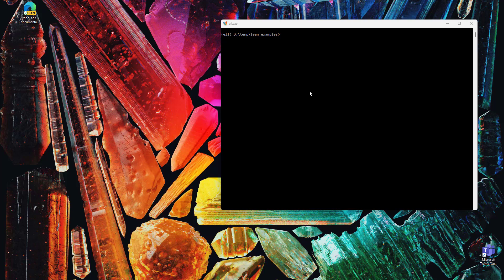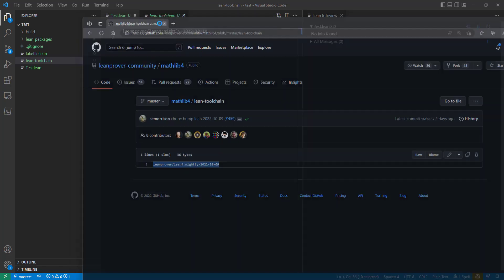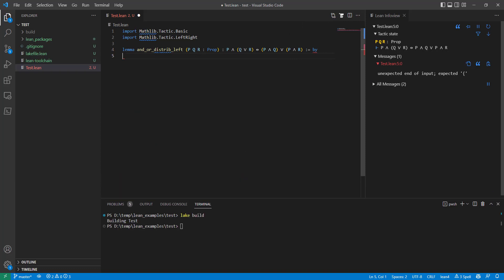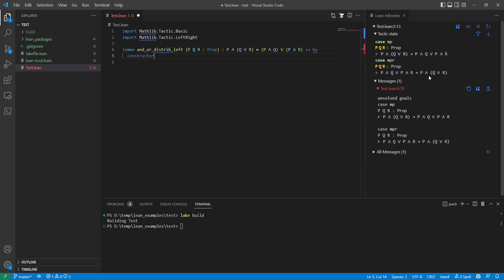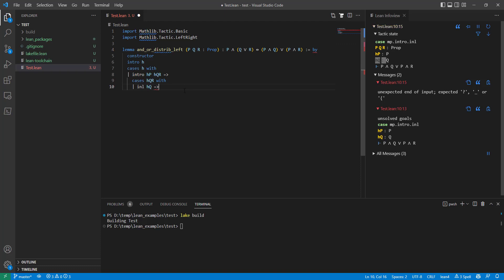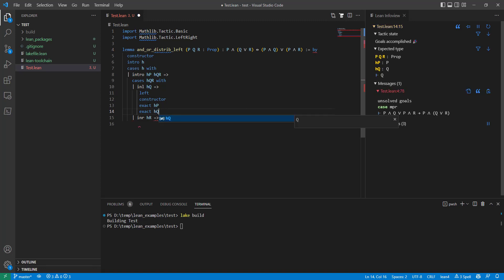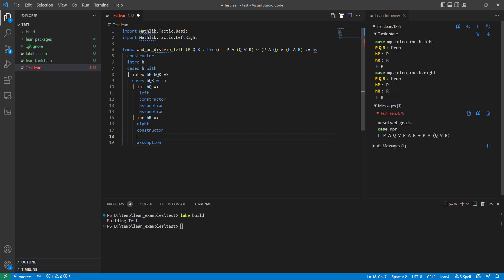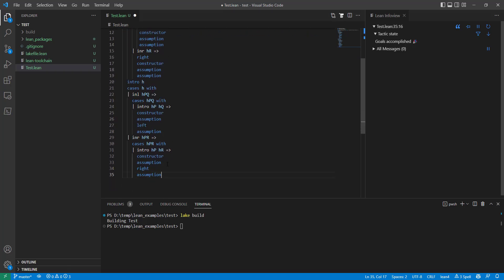Writing Math Proofs using Lean4 in Visual Studio Code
This video shows how to setup Visual Studio Code for writing Lean4 proofs that use MathLib4  and it shows how to use the tactic state information in the InfoView to work your way through the proof.  It also shows how Github Copilot can help.